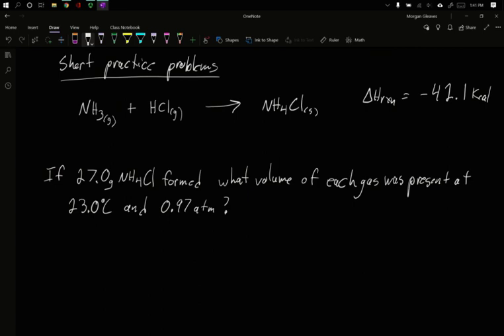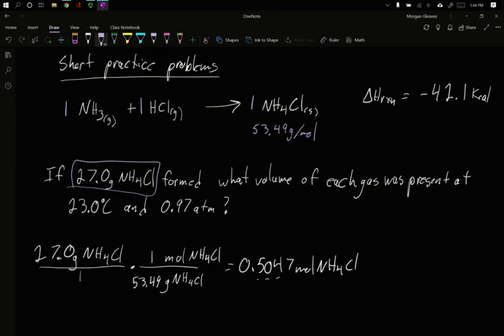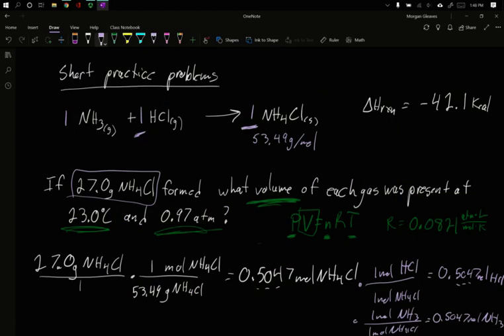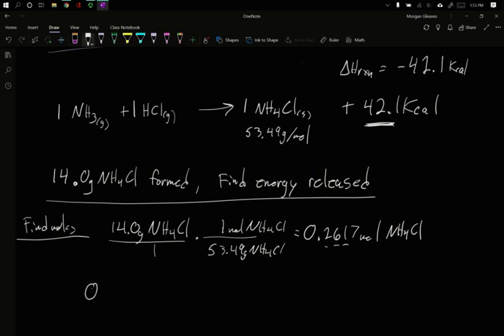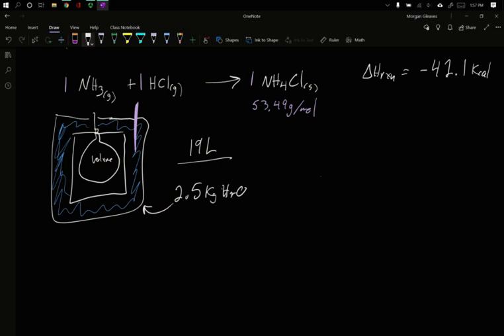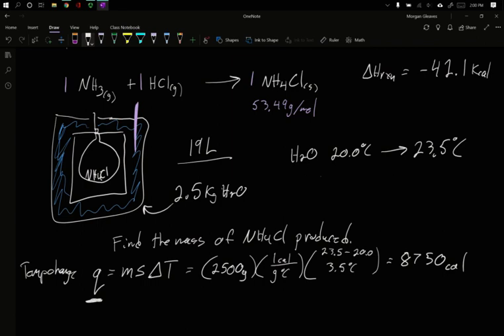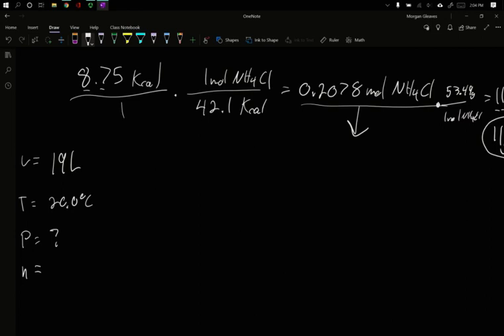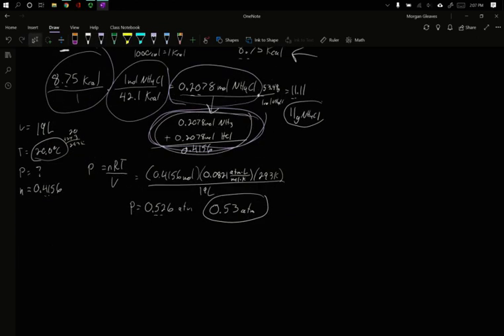Combined Practice Problems Gas / Energy 2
Set of practice problems involving Stoichiometry, gas laws and energy.